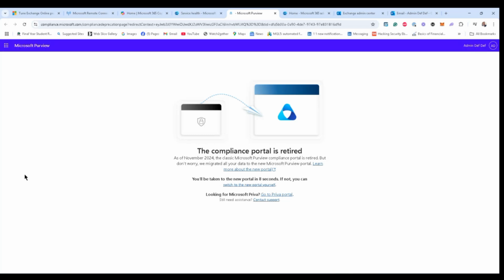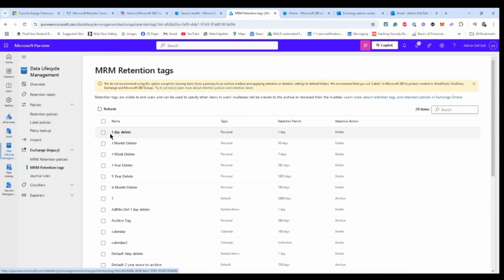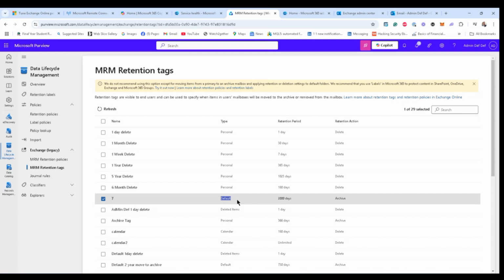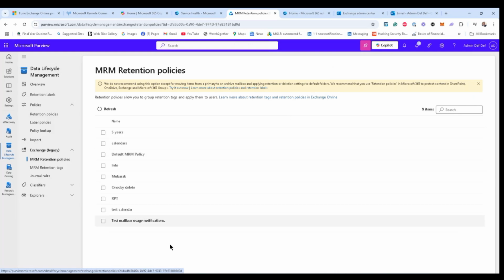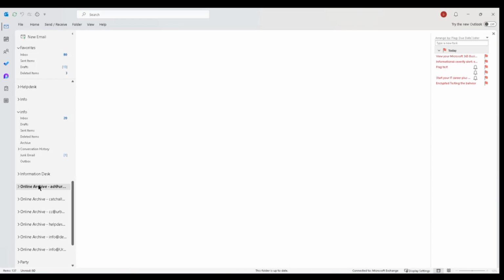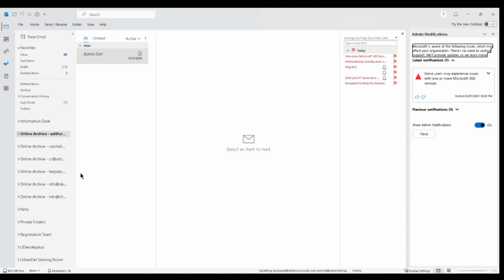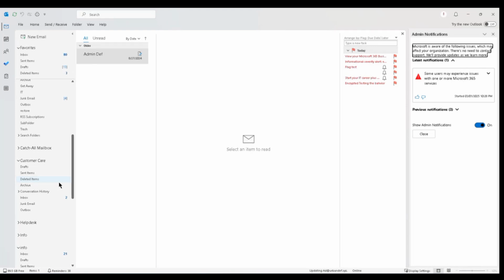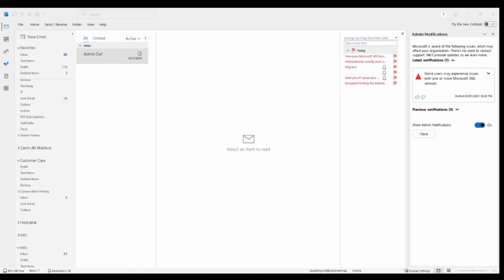Optimizing Exchange Online Performance For Remote Work